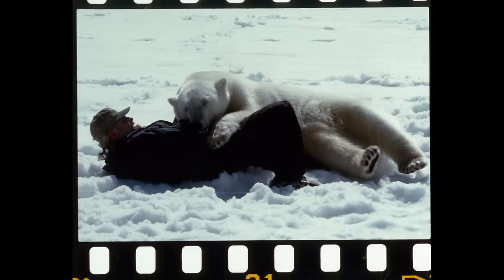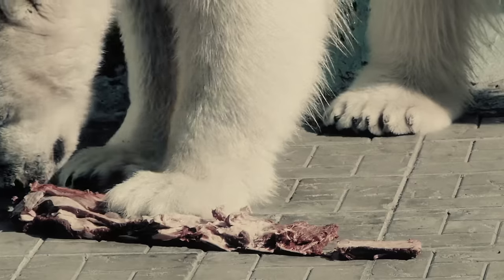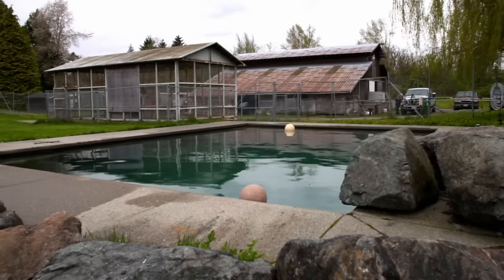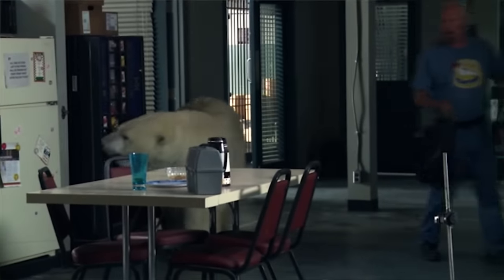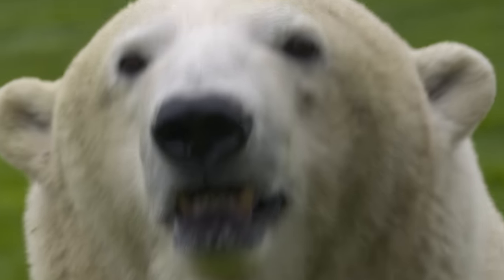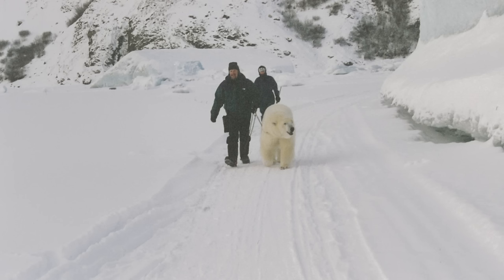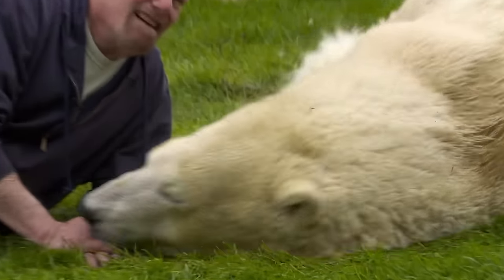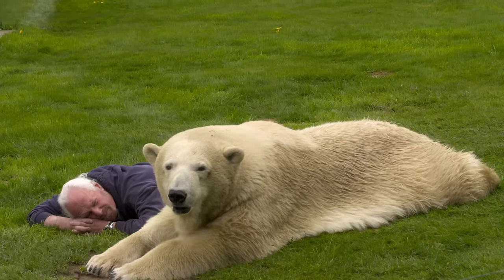Polar Bear Kisses the Humans that Raised Her | Extraordinary Animal Behaviour | Nature Bites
Learn the story of Aggie the polar bear, a talented animal who appeared in Hollywood films, and discover why she was separated from the human who raised her.

From Wild Animal In My Family Season 1 Episode 3: Wild Animal In My Family offers access to three incredible people who raised wild animals in their homes. In this episode we learn about the ups and downs of raising baby polar bear Aggie as part of a human family.